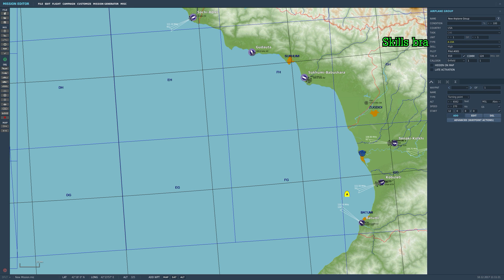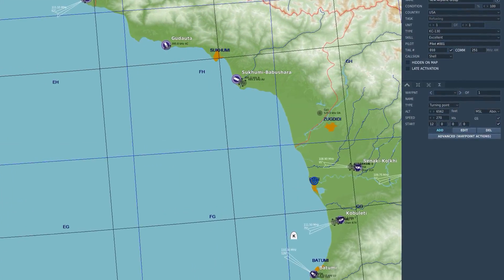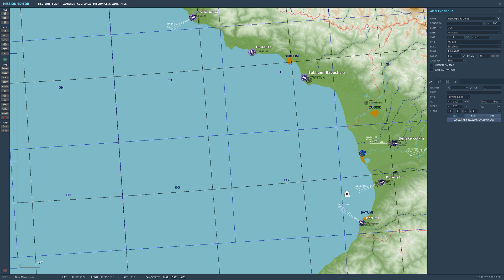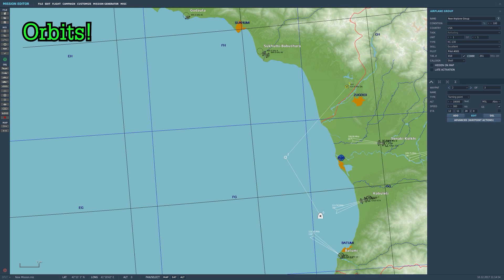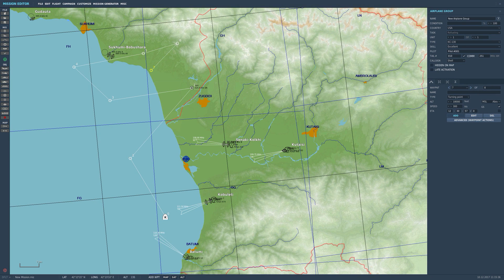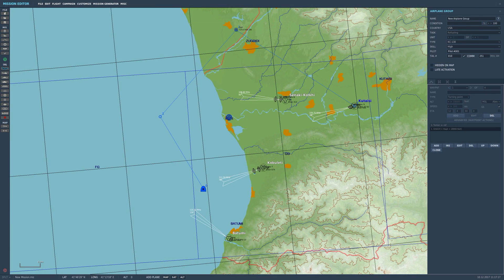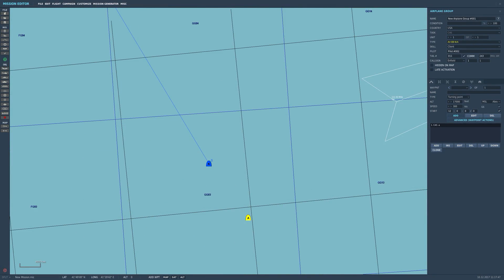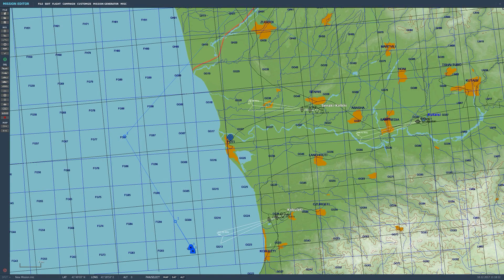DCS Mission Editor | How to set up a quick Air to Air Refuelling Training Mission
In this video we take a quick look at how to set up and Air to Air Refuelling mission with any aircraft to practice AAR.

This mission is available to download at the link below to cross reference any issues.

Simply place the mission in your MISSIONS folder contained in Saved Games\DCS\Missions